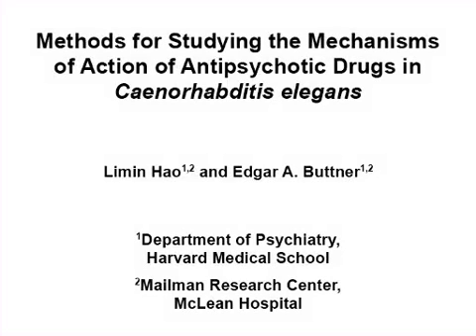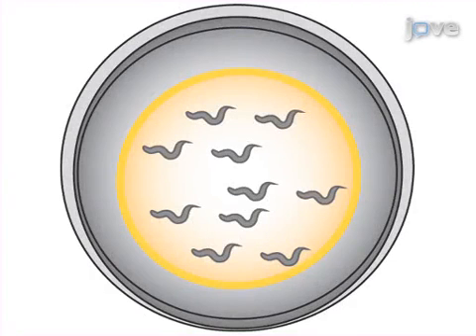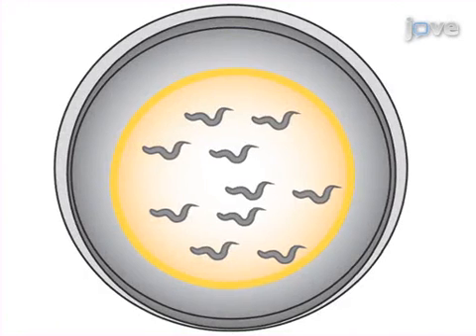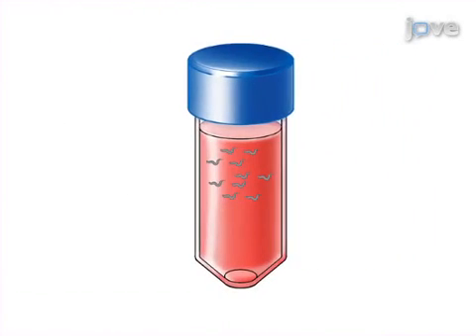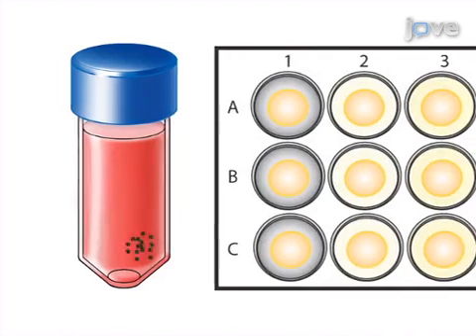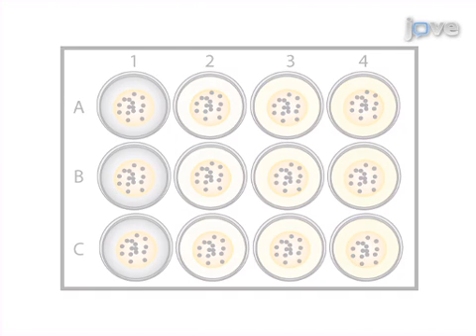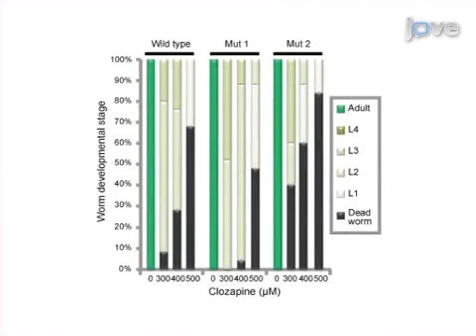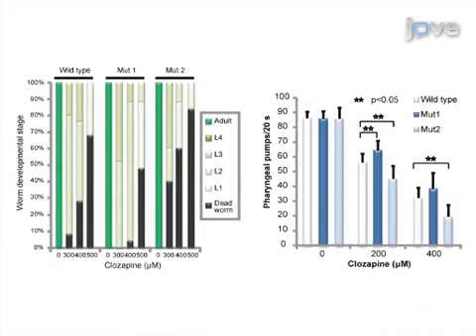Antipsychotic Drugs Mechanisms of Action study | Protocol Preview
Methods for Studying the Mechanisms of Action of Antipsychotic Drugs in Caenorhabditis elegans -  a 2 minute Preview of the Experimental Protocol

Limin Hao, Edgar A. Buttner
Harvard Medical School, Department of Psychiatry; McLean Hospital, Mailman Research Center;

Approaches for testing the effects of antipsychotic drugs (APDs) in Caenorhabditis elegans are demonstrated. Assays are described for testing drug effects on development and viability and on pharyngeal pumping rate. These methods are also applicable for pharmacogenetic experiments with drug classes other than APDs.